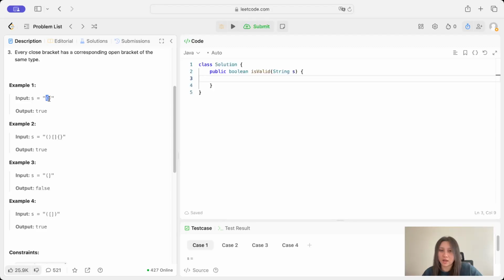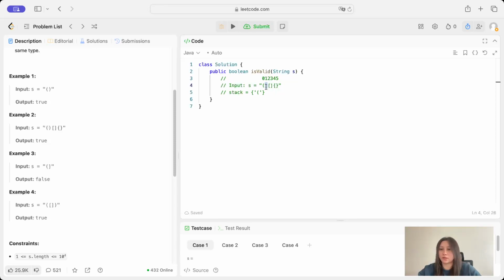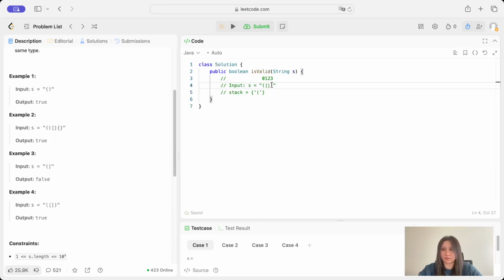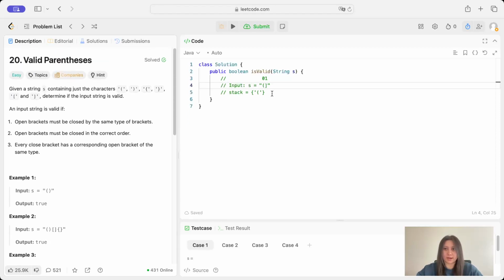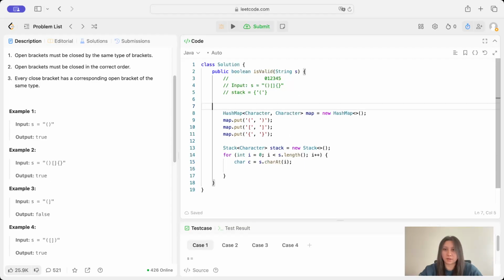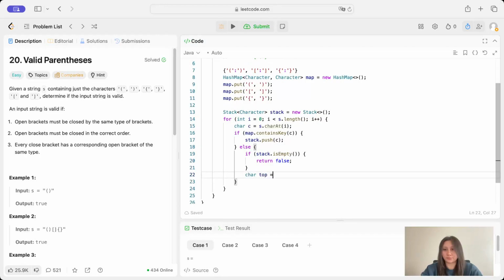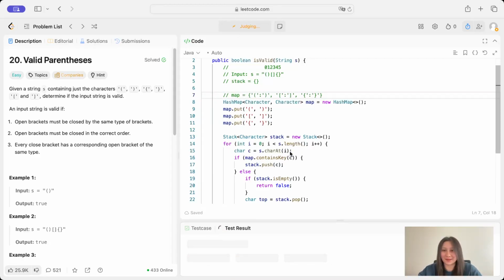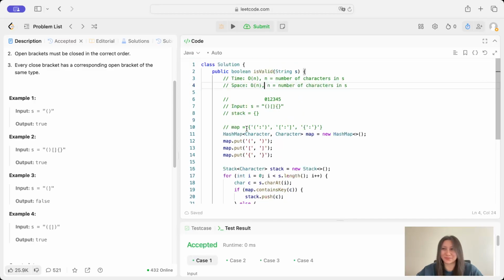Valid Parentheses LeetCode - Java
In this video, I solve the "Valid Parentheses" LeetCode problem using Java.

Timestamps:
00:00 - Problem
01:00 - Algorithm
04:19 - Solution
18:16 - Big O